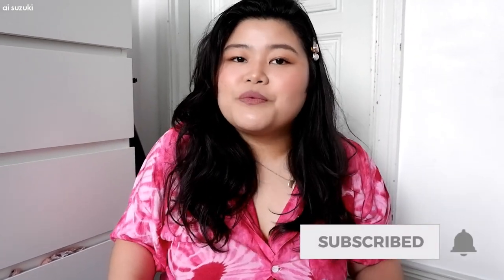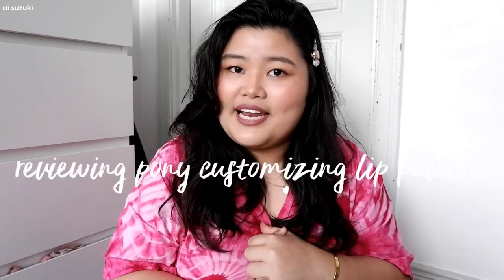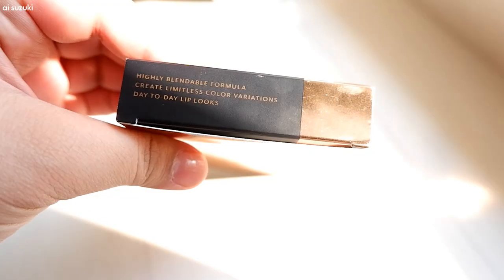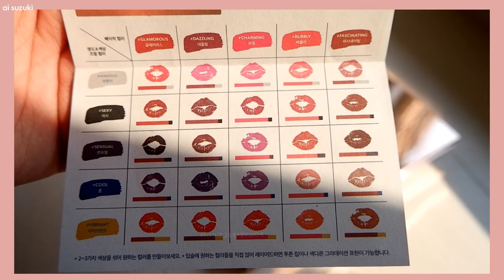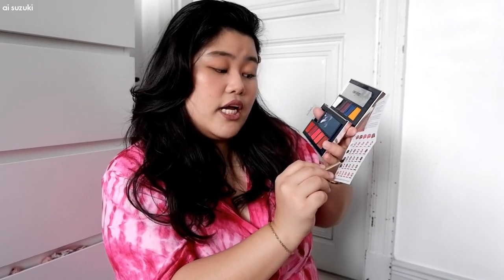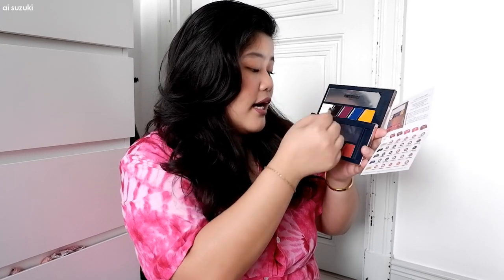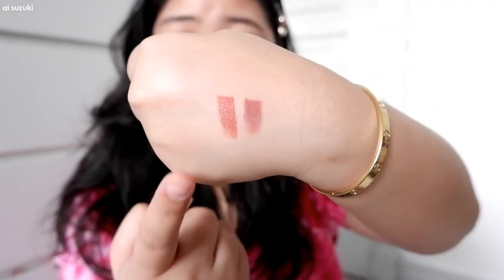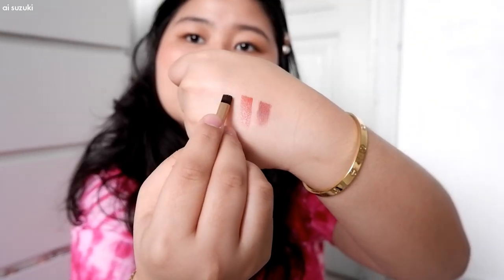Pony Customizing Lip Palette Review | Ai Suzuki (Philippines)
Reviewing Pony's Cuztomizing Lip Palette!!! Is it worthy?

*MINIMIZE/MAXIMIZE VOLUME IF NEEDED*

Hey loves! I'm Ai! A fil-jap youtuber from the Philippines!! 💖

MY ONLINE BUSINESSES:
👜 Facebook :: (THE A LIST)